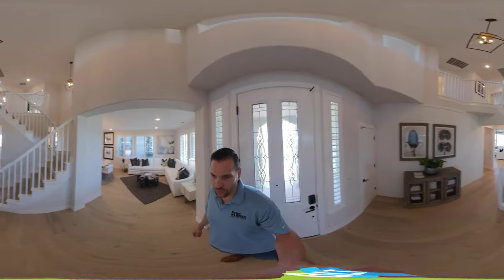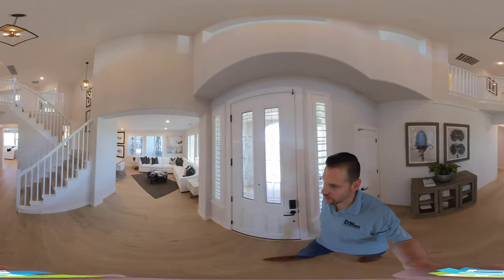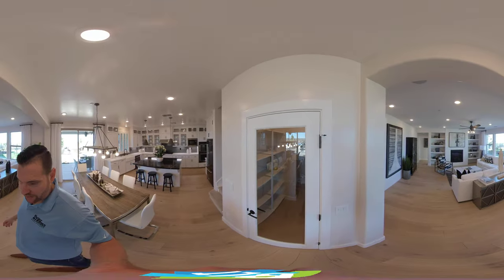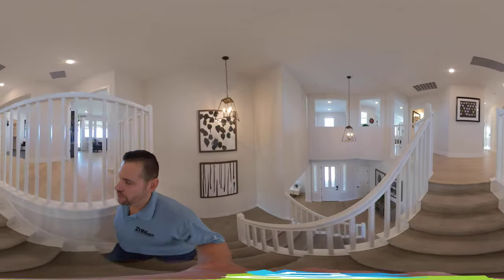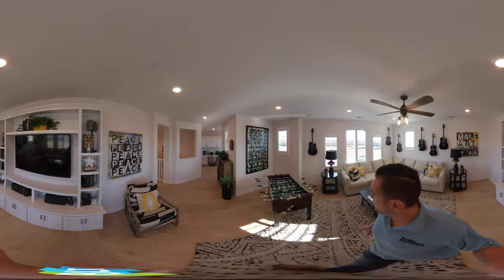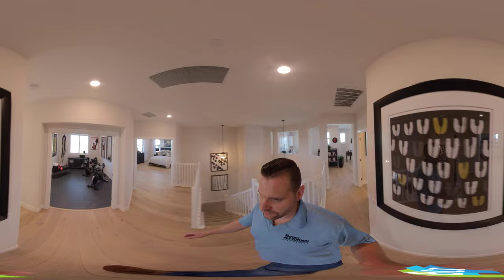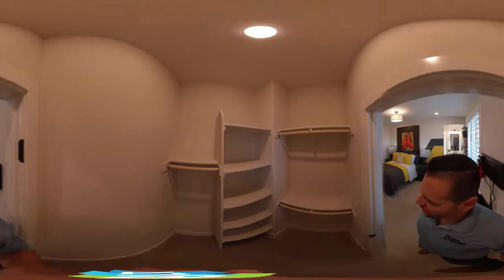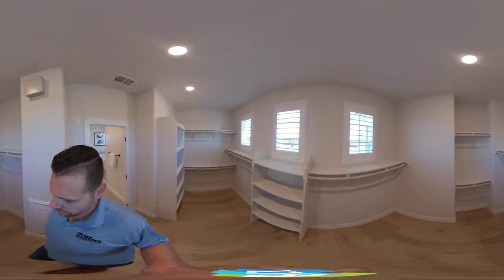Residents 3: Prominence at Whitney Ranch, Rocklin, Ca by JMC Homes - Get VIP Access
A welcoming formal dining room greets you at the entry from the covered porch. The kitchen features a large walk-in pantry. An island with seating separates the kitchen from the dining area and the family room with large windows overlooking the backyard and covered patio. Upstairs, the master suite includes a huge walk-in closet nearly the size of a bedroom. The bonus room occupies a generous portion of the front area of the home. Three more bedrooms and two bathrooms are also upstairs.

3,566 Sq. Ft., 5 Bedrooms, 4.5 Baths, 3-Car Garage

Special Feature: Huge Bonus Room

Brandon Leon
CalBRE#: 01874260